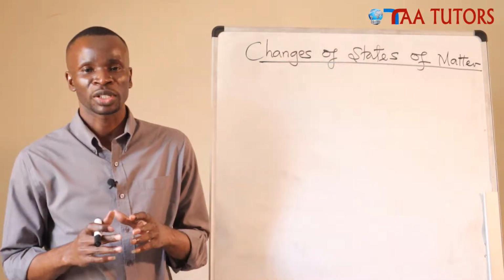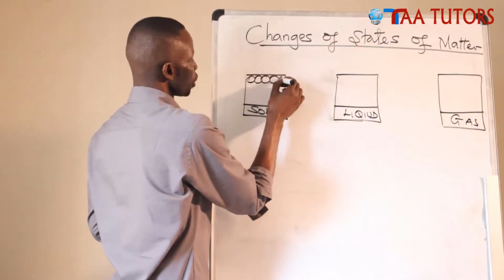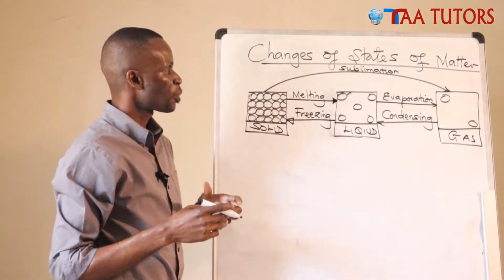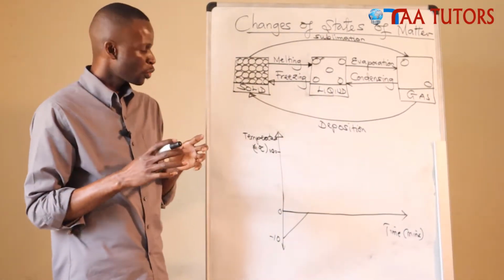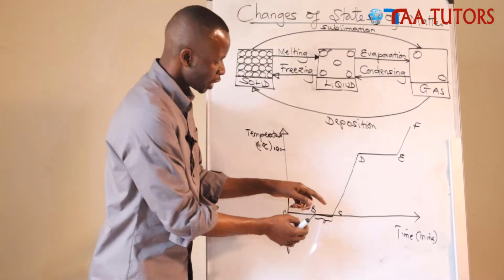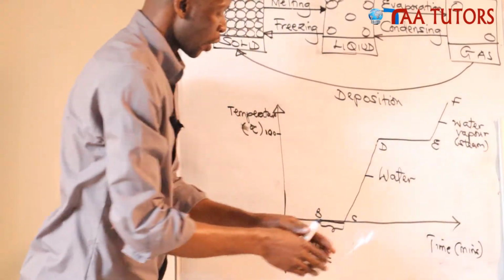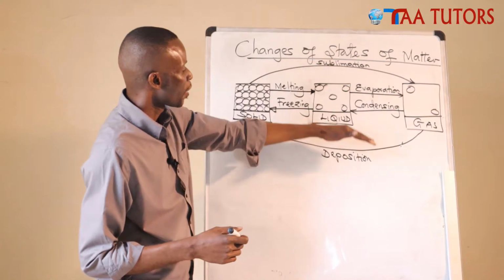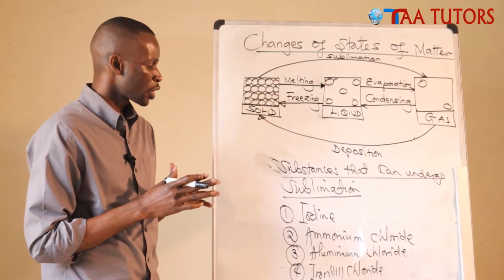IGCSE Chemistry: Matter - Lesson 1.4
Matter (Lesson 1.4) explains the 6 inter-conversions between the three states of matter. The lesson includes the heating curves for pure substances and for mixtures (impure substances).